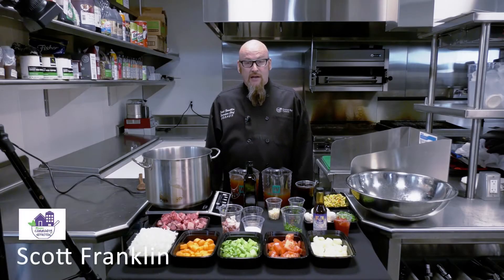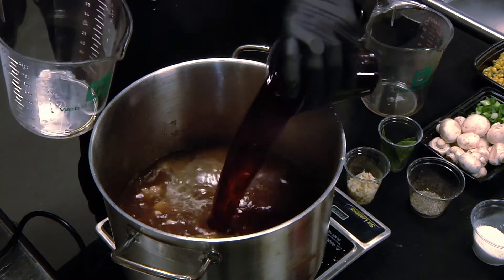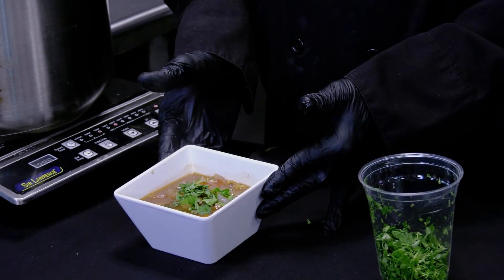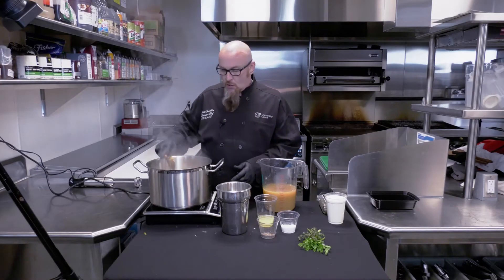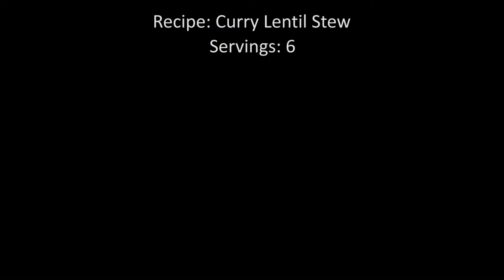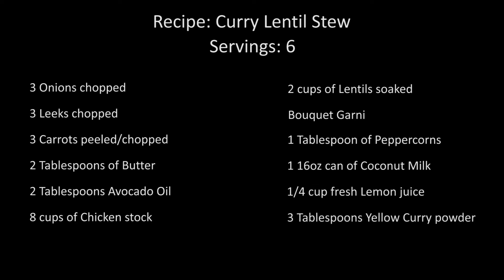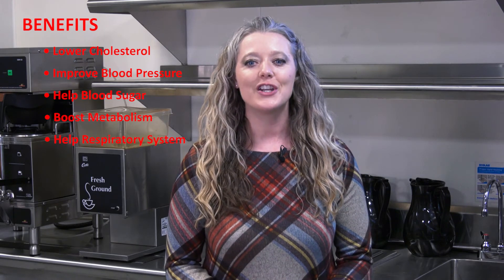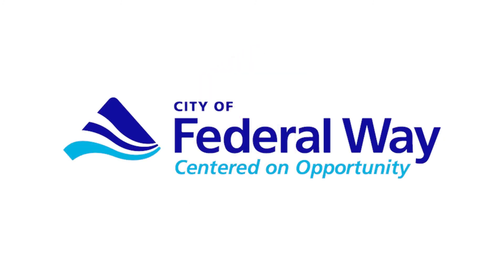Season 1 - Episode 6 - Healthy and Hearty in a Hurry - Stews